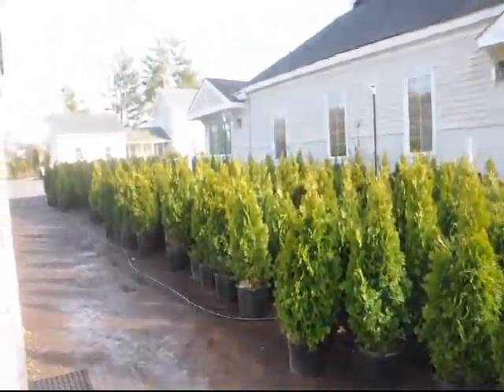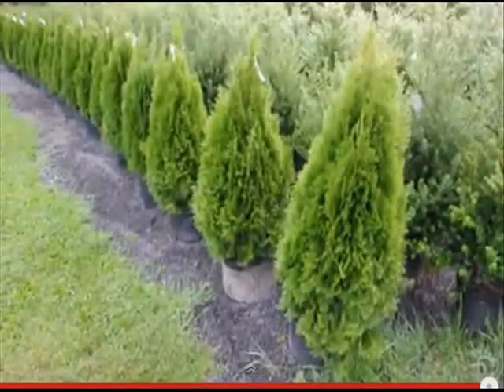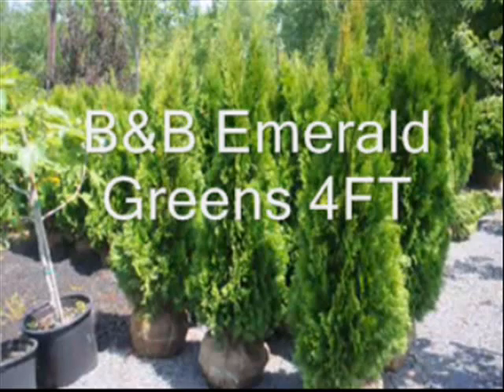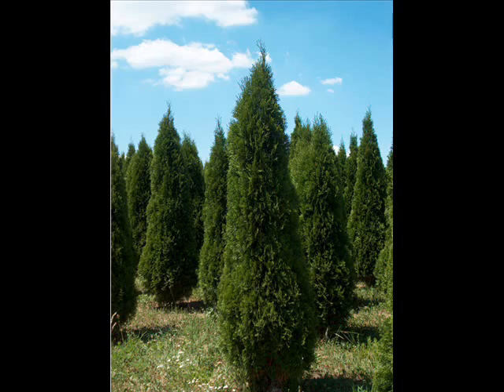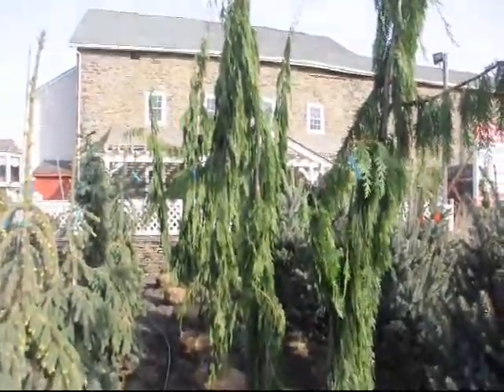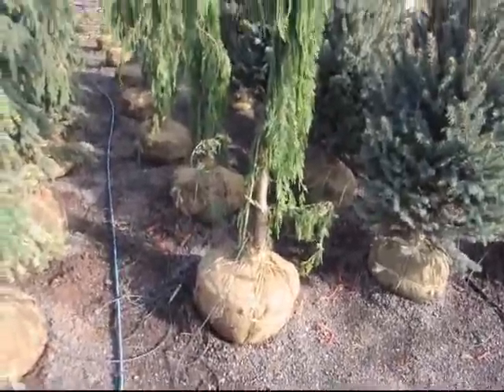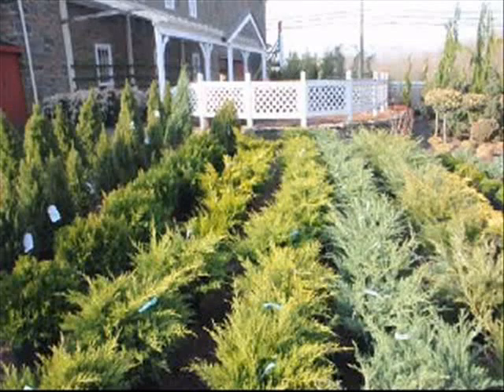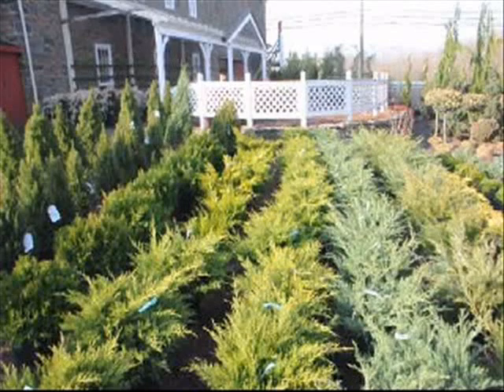Master EG potted